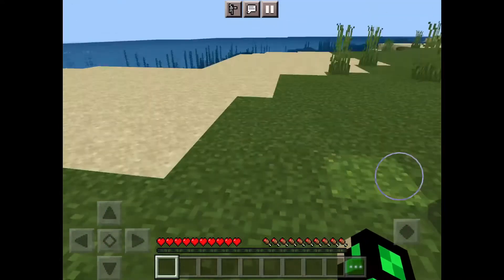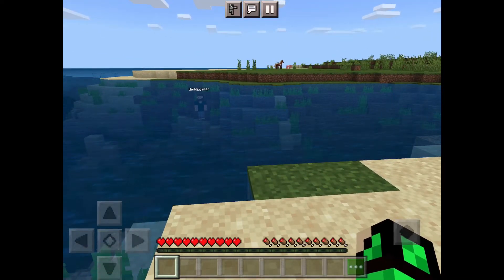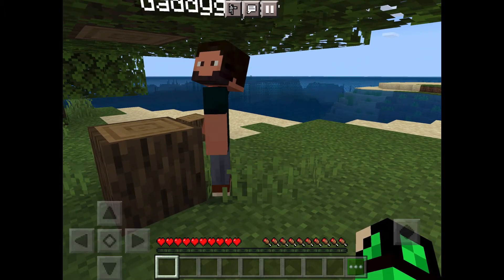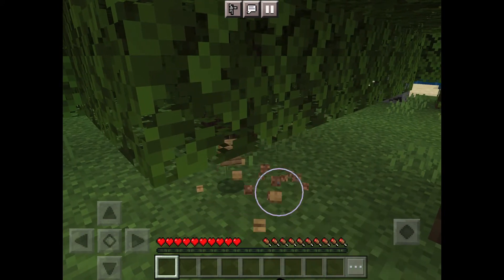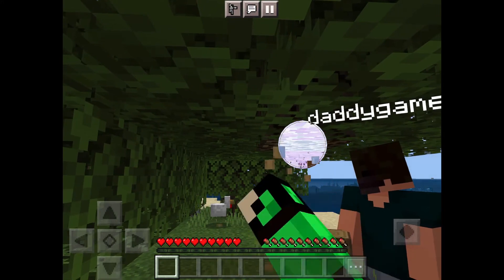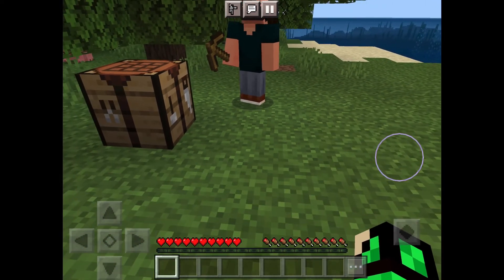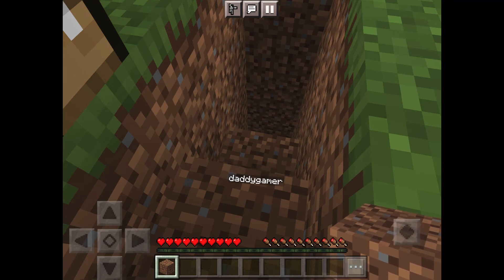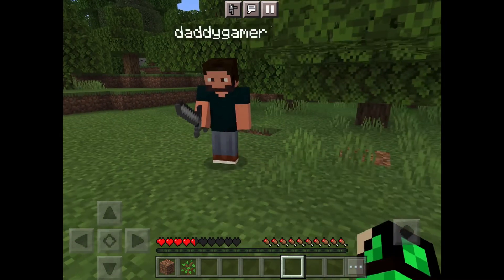Teaching my DAD how to play Minecraft!